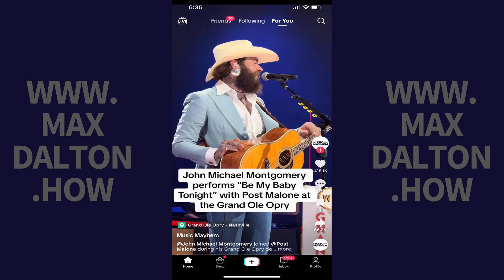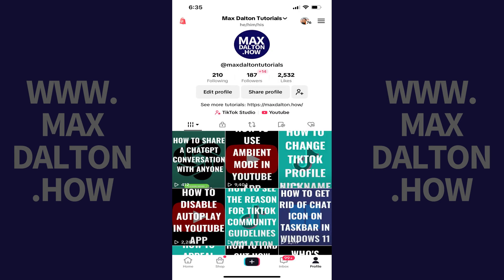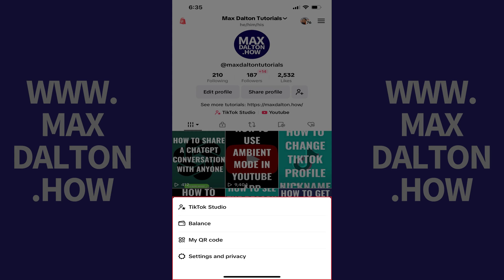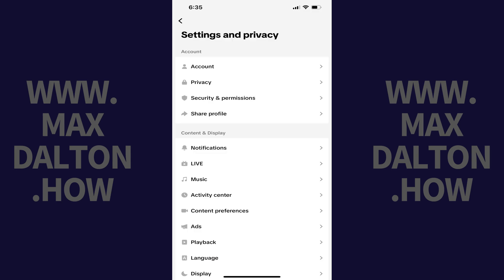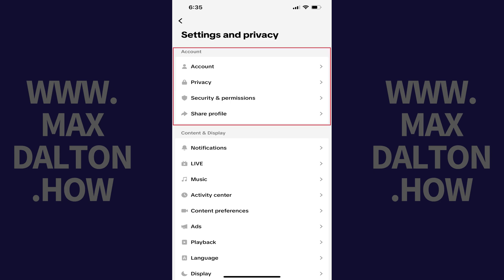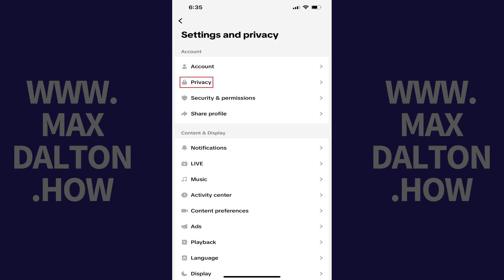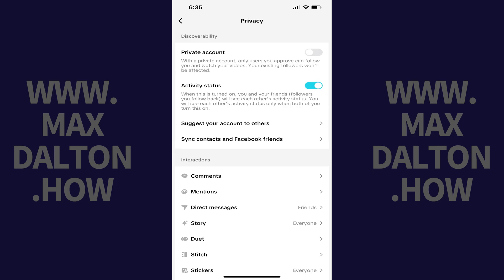How to Make Your TikTok Following List Private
In this video I'll show you how to make your TikTok following list private.

Timestamps:
Introduction: 0:00
Steps to Make Your TikTok Following List Private: 0:26
Conclusion: 1:20

Video Transcript:
Making your TikTok following list private ensures that only you can view the profiles you’re interested in, giving you more control over your TikTok experience. This can be particularly useful if you prefer to keep your interests and connections confidential or if you just want an added layer of privacy on your account.

So, if you’re ready to take control of your TikTok privacy settings, let’s dive right into it.

Step 1. Open the TikTok app, and then tap "Profile" in the menu along the bottom of the screen. Your TikTok profile screen opens.

Step 2. Tap the "Menu" icon at the top of the screen. A menu opens on the lower part of the screen.

Step 3. Tap "Settings and Privacy." The Settings and Privacy screen is displayed.

Step 4. Navigate to the Account section, and then tap "Privacy." The Privacy screen opens.

Step 5. Scroll down to the Interactions section, and then tap "Following List" in this section. A menu opens on the lower part of the screen.

Step 6. Tap to select "Only You" to make your TikTok following list private.